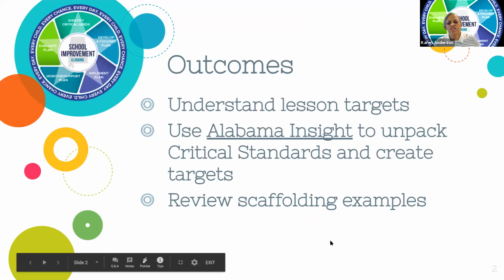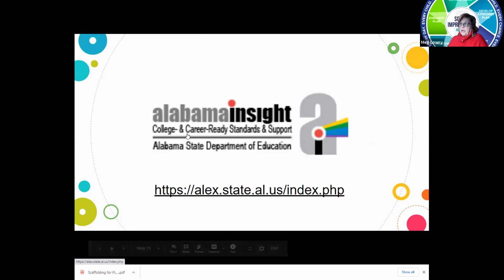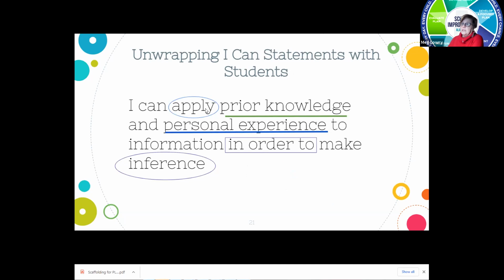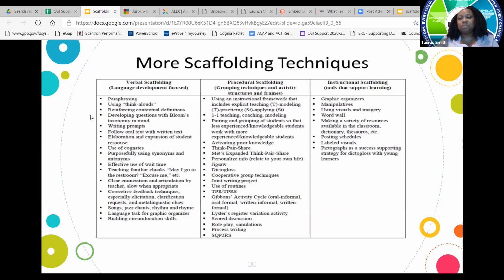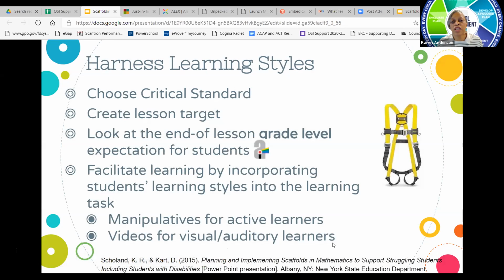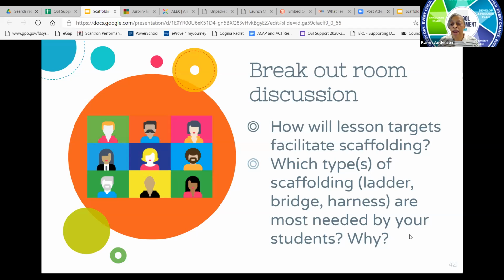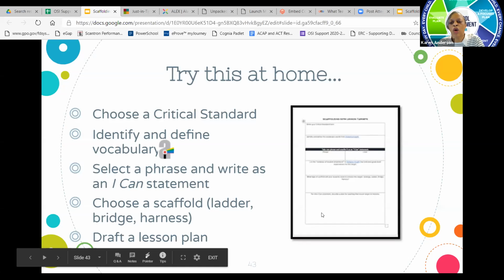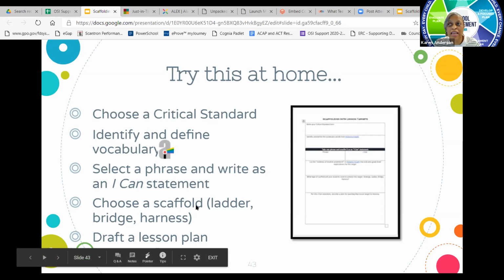Scaffolding in PLCs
Office of School Improvement - Scaffolding Presentation